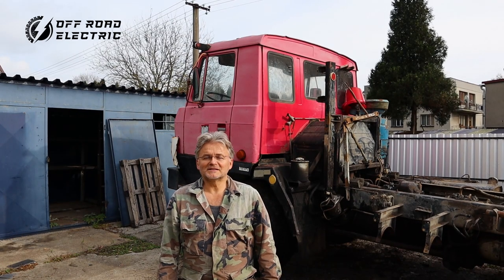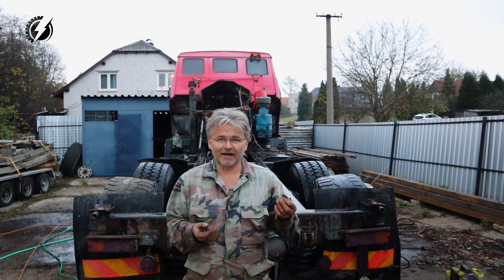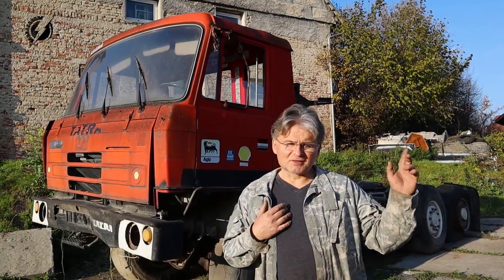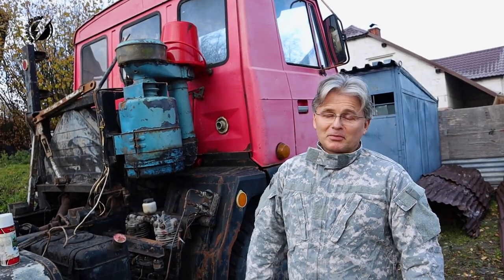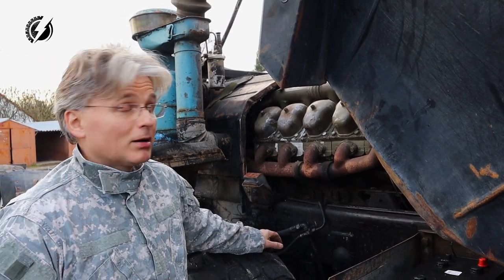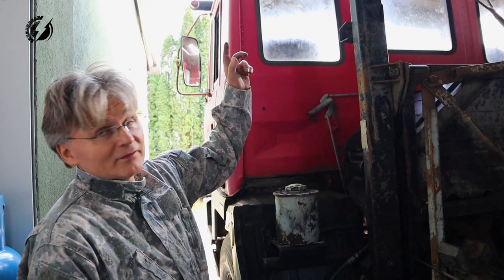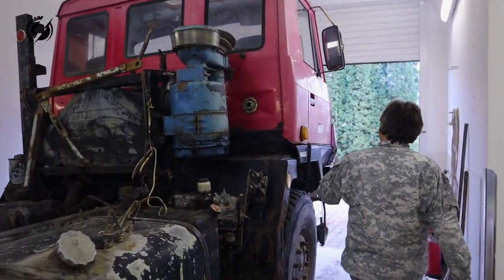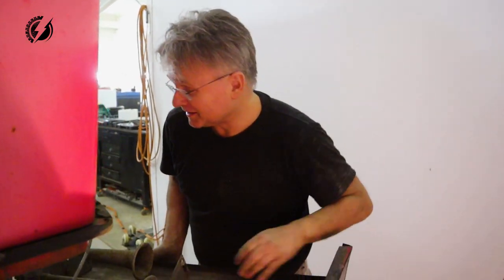Best Off Road Electric Monster Truck Build | Ep.6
Hi, I am building  an extreme off road 4-motor monster truck with the performance of the sport's car, for people with low budgets. Watch the trailer to understand the full scale of it! In this episode we are finishing the washing of the first Tatra, getting it finally into the shop, and the second Tatra arrives! Don't miss our other episodes, it is a lot of fun, and it would help us to make this channel sustainable.

Host: Peter Cifka
Camera: Miriam
Editing: Libor Kilnar
Category
Autos & Vehicles
License